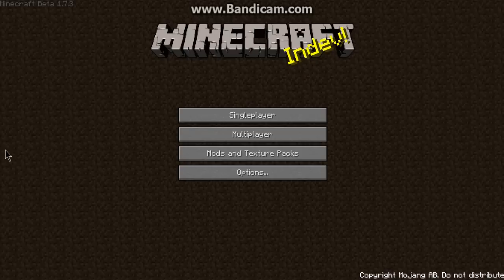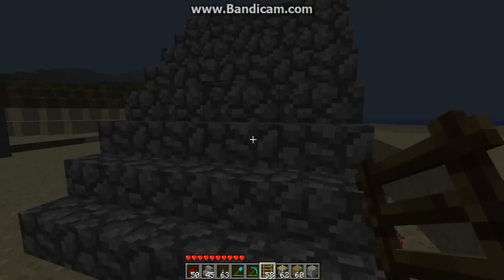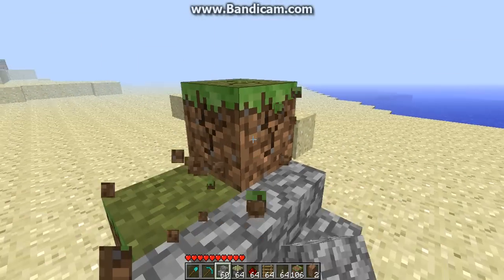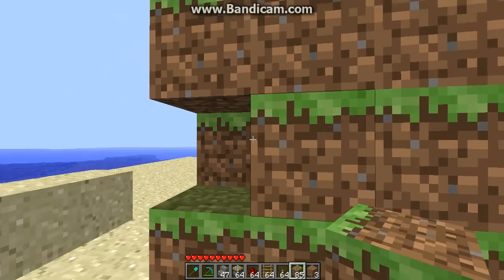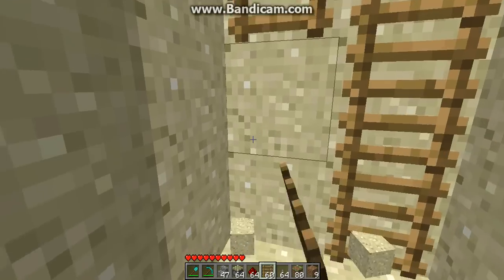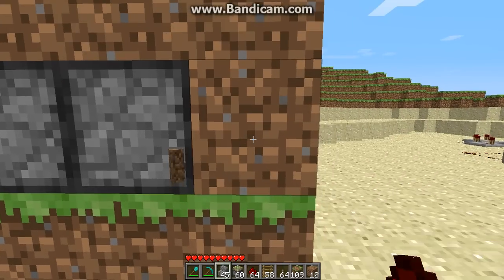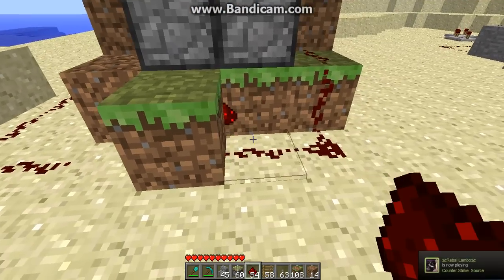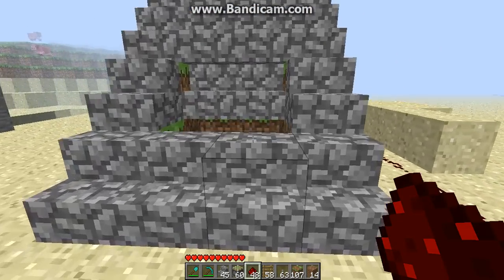Redstone Contraptions - Secret stair case [Tutorial]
very easy , simple to make hope you enjoy